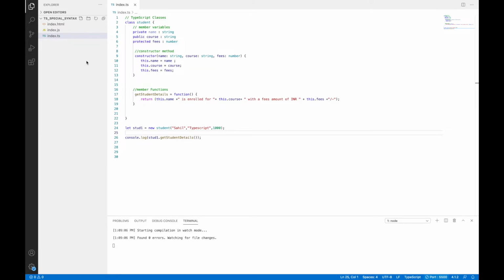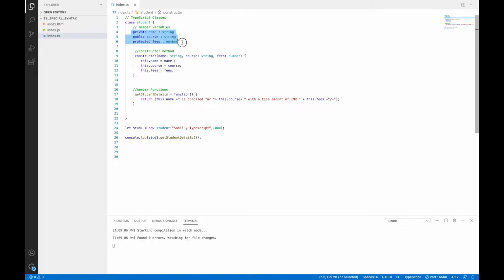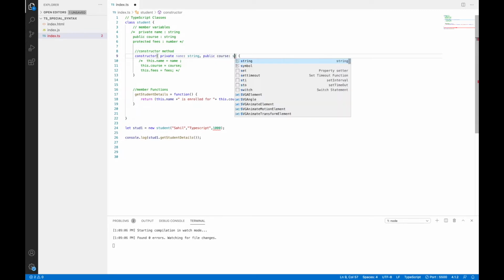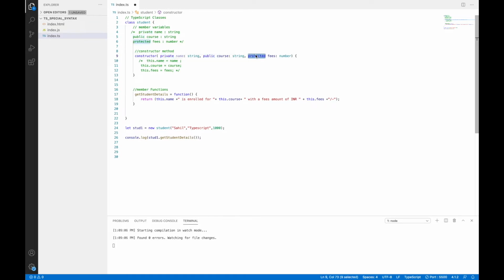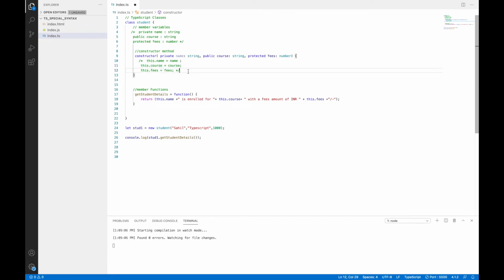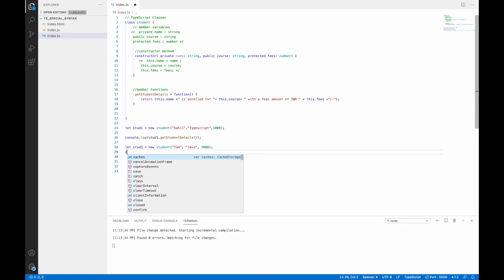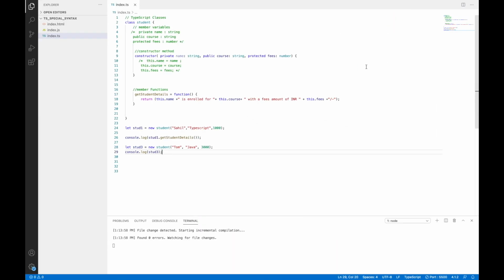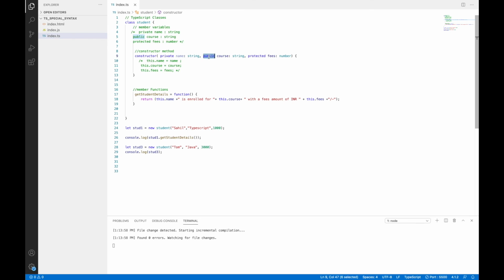TypeScript #17: Special Shorthand Syntax | Class Declaration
Now I am going to tell you a shorthand syntax which we can use and make the class declaration a bit more cleaner and compact.
So I have these properties and this constructor method which takes in the user input as arguments and assigns them to the properties of the class. SO instead of writing this whole bunch of code we can simply use a shorthand syntax as let me comment the properties on the top and also let me remove the code Inside the constructor method so now  in the constructor lets remove the arguments and  I can now pass the arguments with the access modifiers as well like adding public name here.
Now it will tell typescript that u want these arguments passed to the constructor as member variables to the class as well.
So this is a shorthand to what we already had and it means exactly the same .